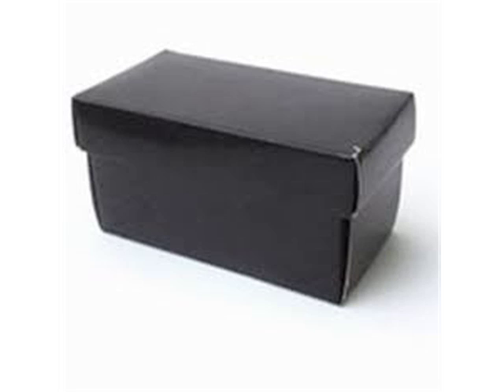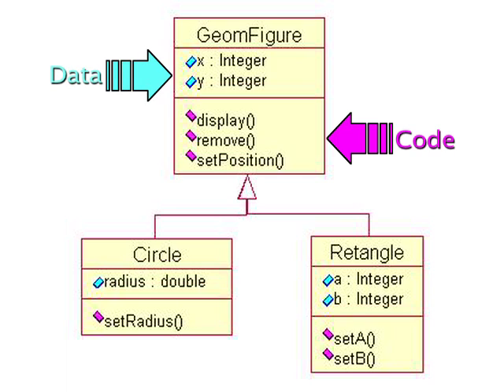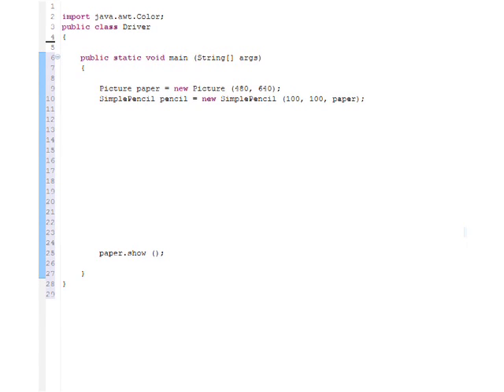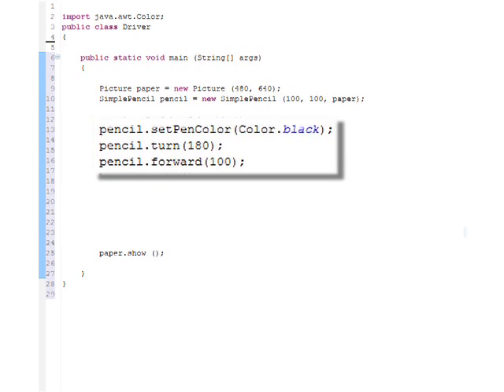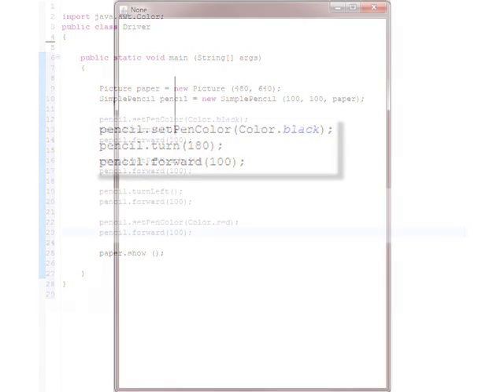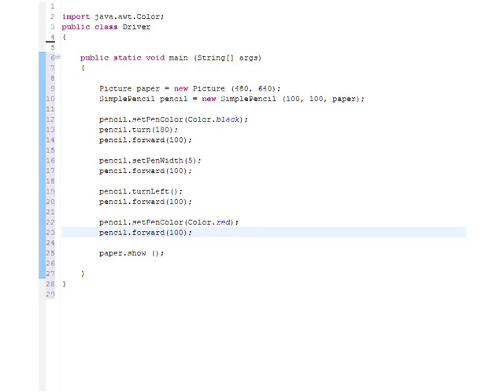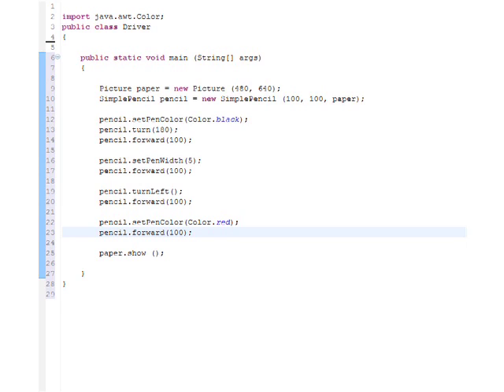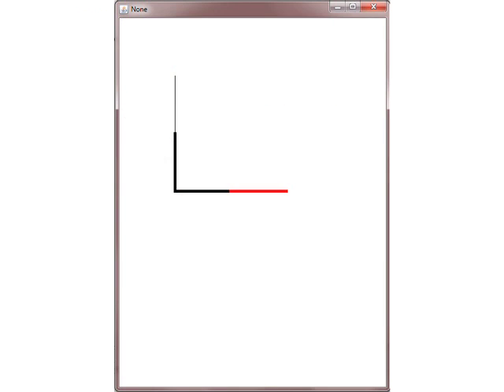Object Oriented Programming